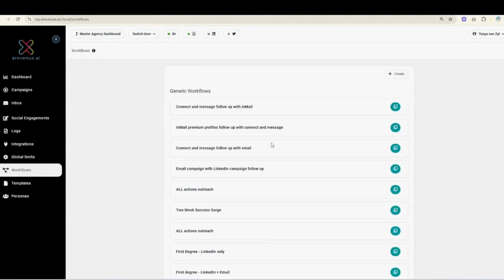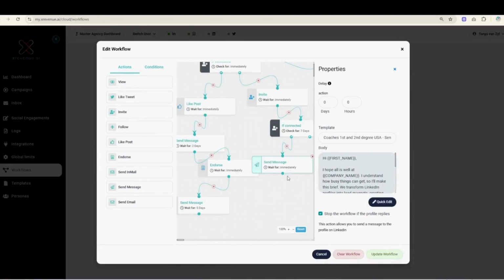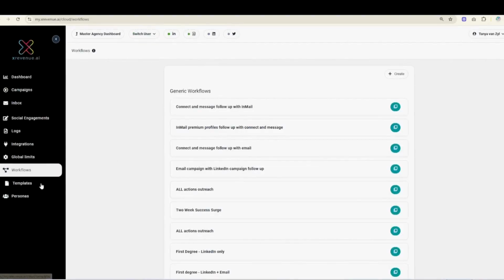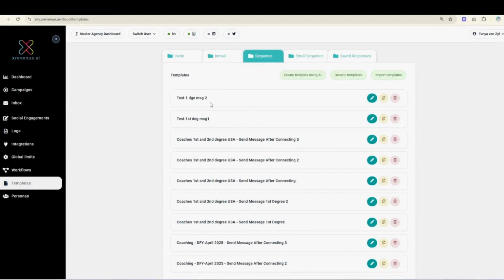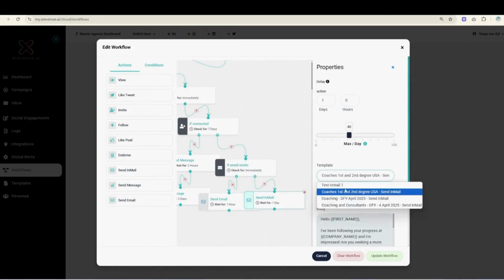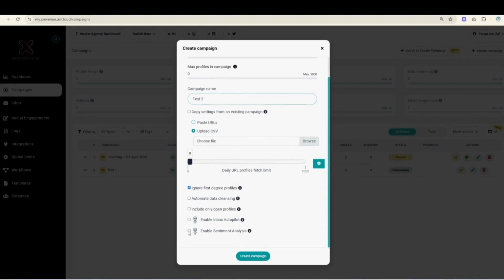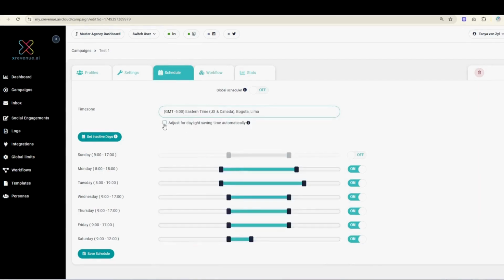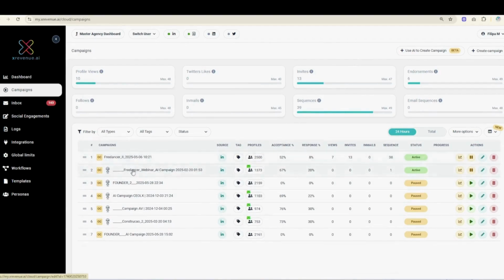How to Create a Campaign Using Workflow Mode in xRevenue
This video walks through how to launch a campaign using Workflow Mode in xRevenue. You’ll learn how to choose a pre-built template or build your own workflow, and how to manually upload your lead list using a CSV or a Sales Navigator link.

✅ What we cover:
🔹 Choosing a campaign template or starting from scratch
🔹 Uploading leads manually via CSV or Sales Navigator URL
🔹 Setting up and launching the campaign step by step